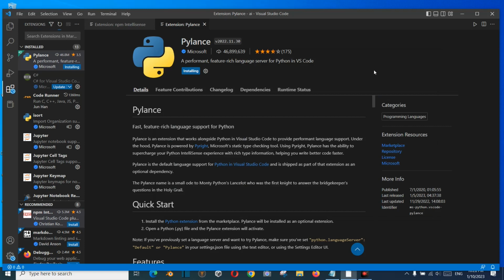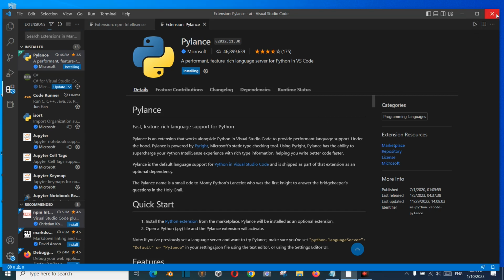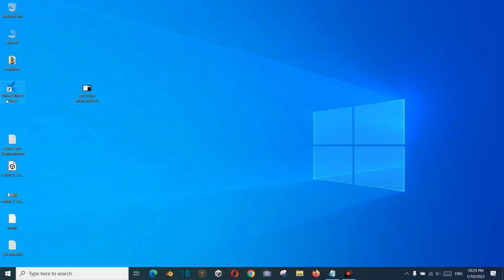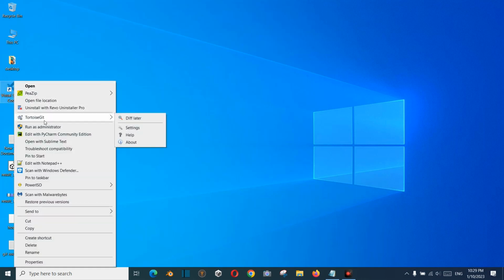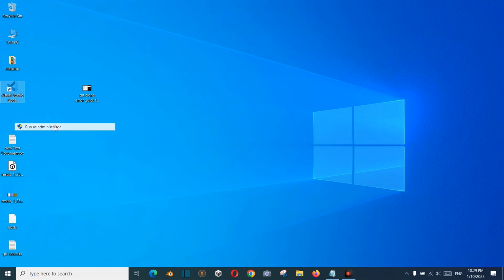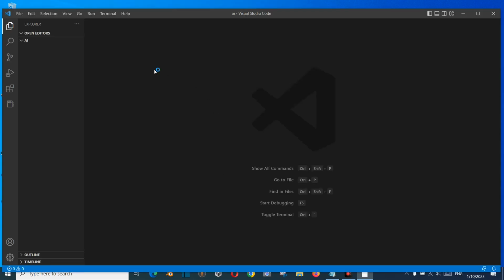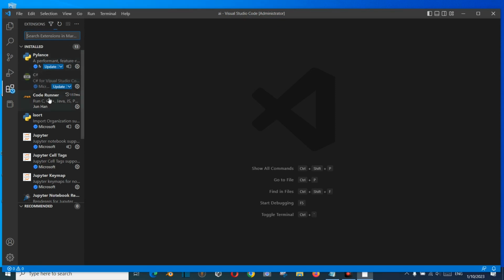Error while installing extensions vscode visual studio code easy fix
Visual Studio Code extension install error quick fix,  how to fix VS code extention intall problem or issues
Unable to Install Visual Studio Code Extensions
Cannot install any extensions in VSC, failed
Can't install VS Code extension
Can't install Visual Studio Code extensions
Can't install the visual studio code C# extension
Cannot install any extension #78783 - microsoft/vscode
[SOLVED] Failed to install this extension vscode issue
I can't download/install extensions for Visual Studio Code

error while installing extension. please check the log for more details.
visual studio code extensions not working

quick fix open vscode with administrator and it will fix the issue of extension installation.